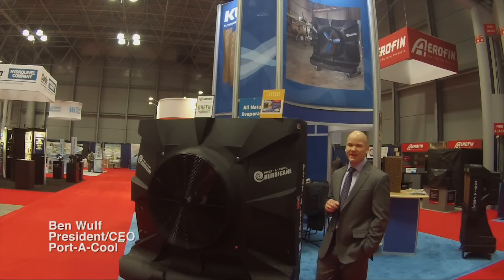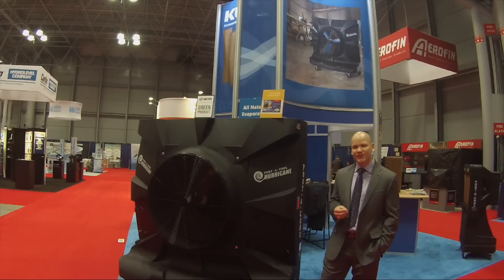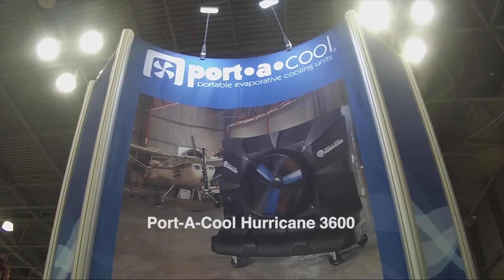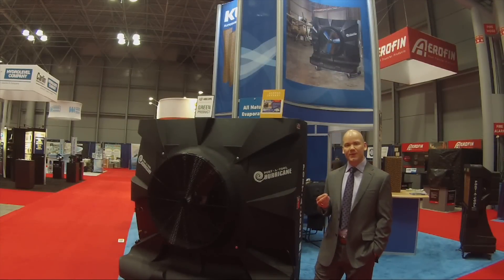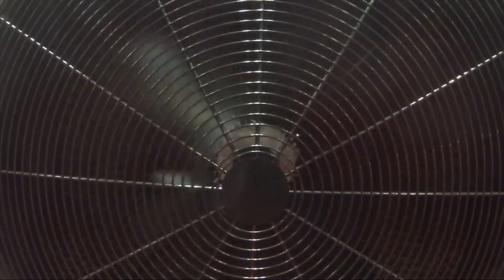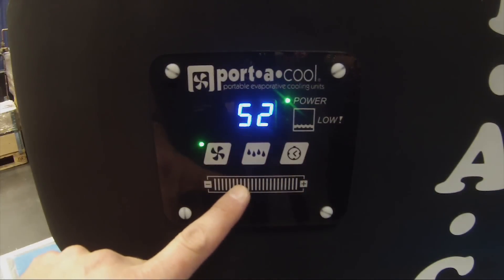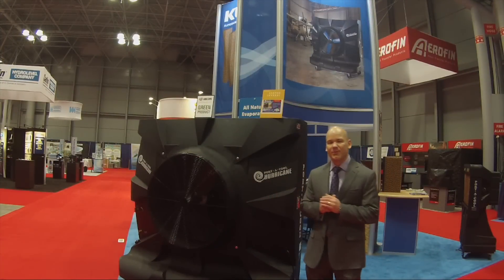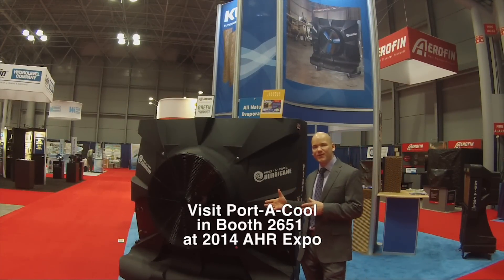2013 AHR Expo, Day 1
Ben Wulf, Portacool, LLC CEO, invites to you visit the Portacool, LLC booth at the 2014 AHR Expo in New York City to see the NEW Portacool Hurricane™ 3600.

Learn more about our complete line of Portacool Portable Evaporative Coolers

Or, you may visit each of our product series:

Portacool Hurricane Evaporative Coolers for large industrial uses such as auto shops, fitness centers, aviation hangers, farm and agriculture as well as outside commercial and residential events. The perfect choice for spaces of 4,250 to 6,250 square feet.

Portacool Jetstream Evaporative Coolers for commercial and open spaces from 700 to 5,625 square feet

Portacool Cylclone Evaporative Coolers for smaller work and home spaces of 300 to 2,100 square feet

The Portacool Hazardous Location Evaporative Coolers are designed for safe use in combustible industrial spaces up to 5,625 square feet